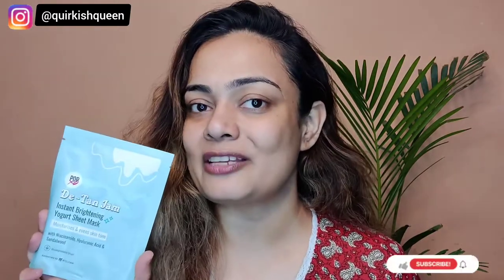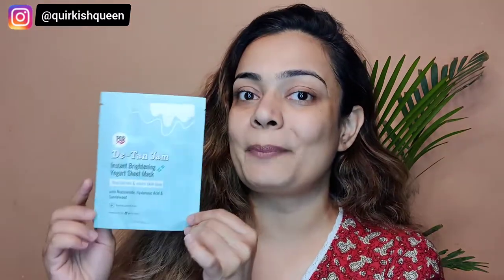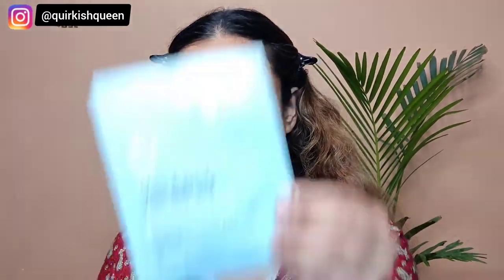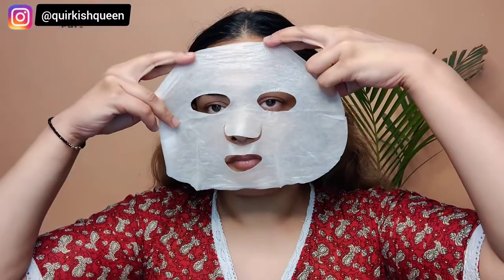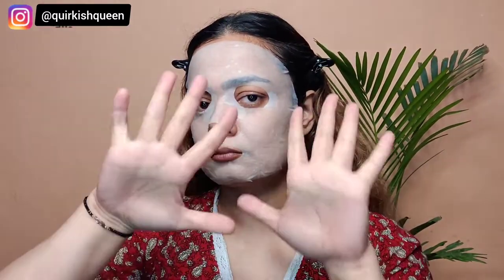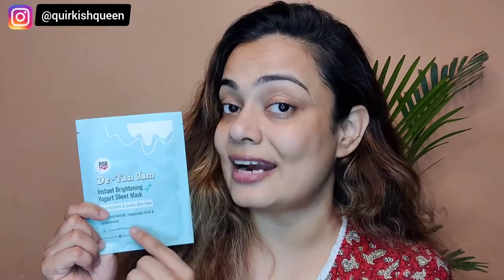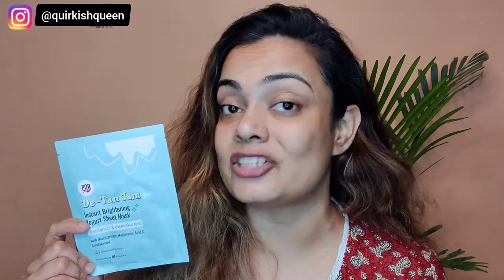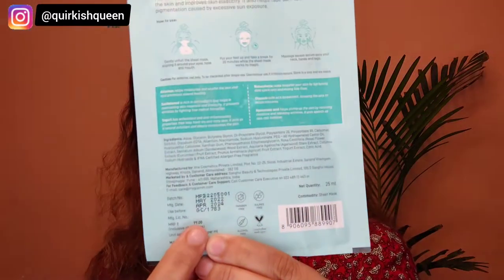*NEW LAUNCH* POPxo SheetMask Honest Review | MyGlamm POPxo Face SheetMask | De-Tan Jam | Malika Khan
So every time I drop a new video, you will get a notification.

Love ❤️